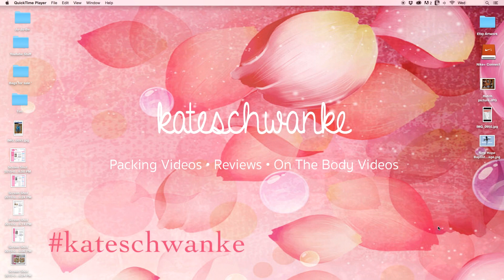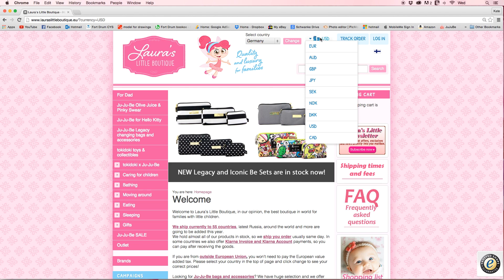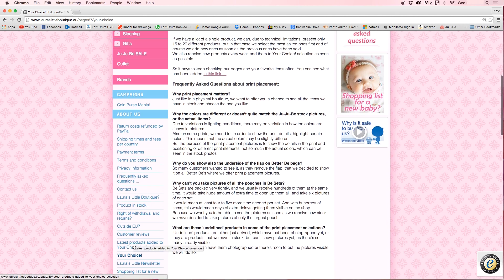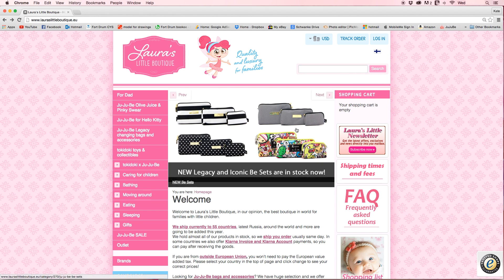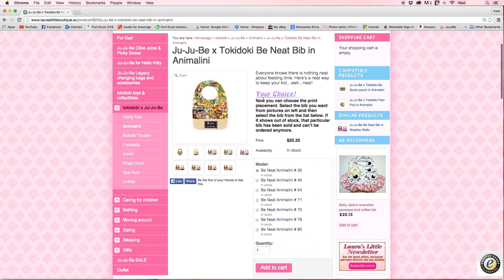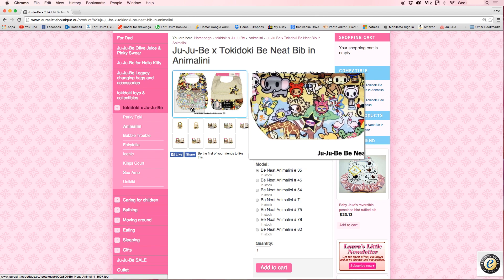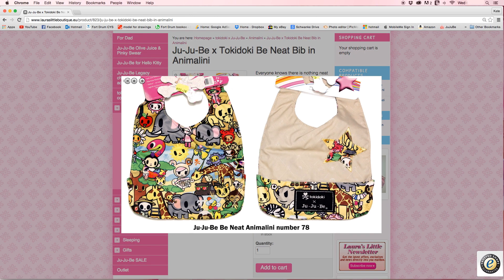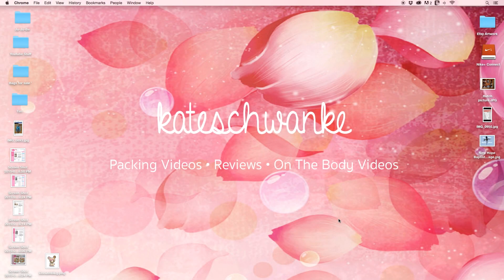How To: Find Your Print Placement on Ju-Ju-Be at Laura's Little Boutique!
This video is an instructional, How-To video, for how to navigate Laura's Little Boutique's website to understand more about print placement and to find items with print placement variations. Follow me through this video to see how I used their website to find my perfect print placement on a few Ju-Ju-Be items!